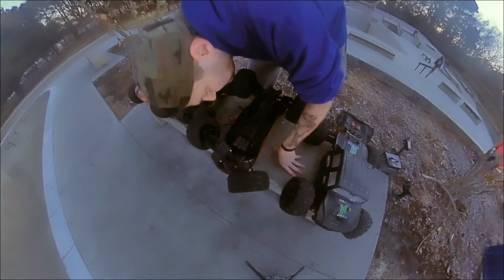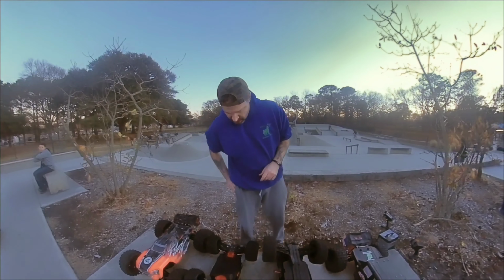A COLD SHORT SKATEPARK BASH (Kaiju EXT, RCMT10E, Kraton)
It's chilly out!  A short and sweet skatepark adventure!  Check out the breakage!!

We are Rick, Dylan and Haleigh. Our aim is to make fun and entertaining videos about our hobbies and share the experience with others who enjoy quality time and hobbies with their families. Come watch and get ideas, help and laughs. Hobby time is fun family time.